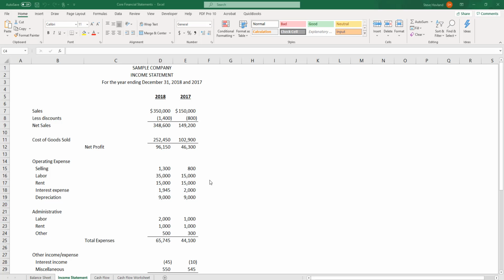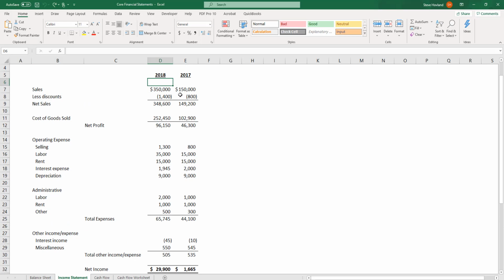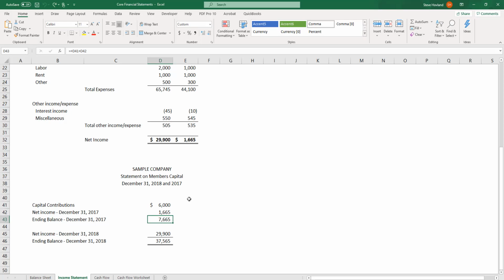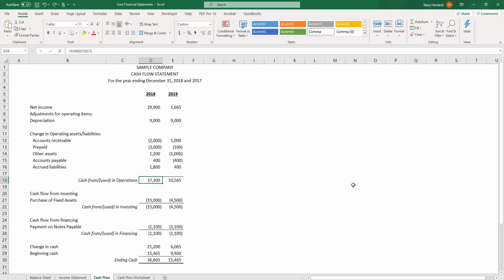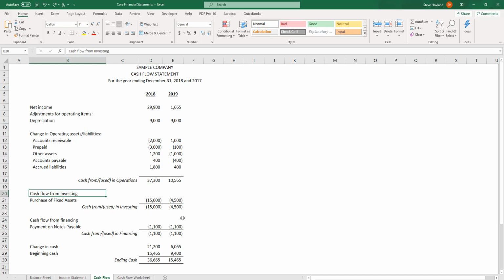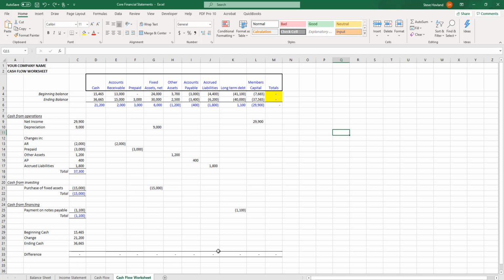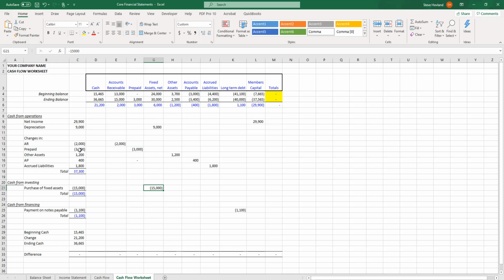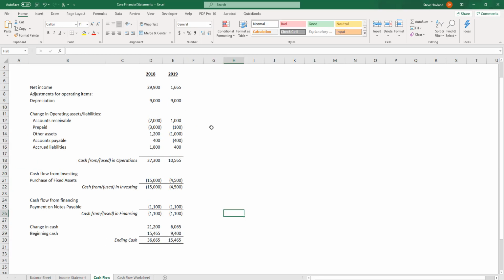Module 2 Foundation - Core Statements part 2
Part two of the review of the core financial statements. We continue the discuss on the core statements and their relevance to the small business owner.